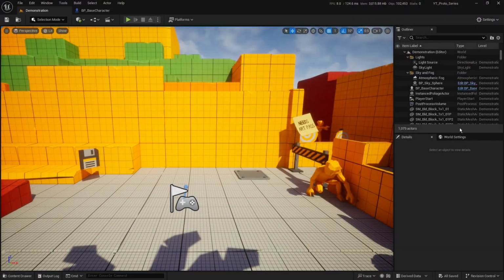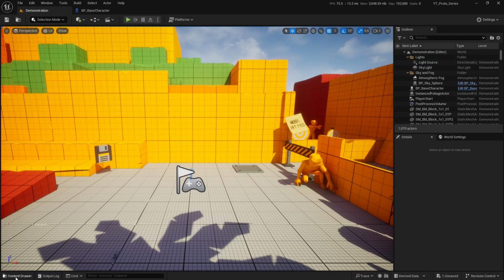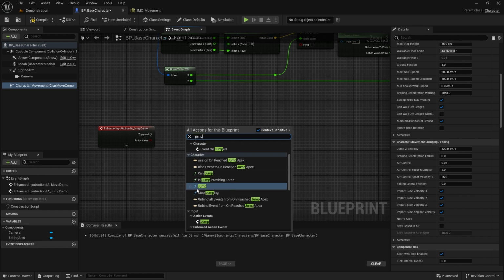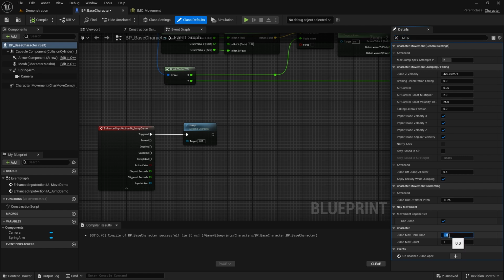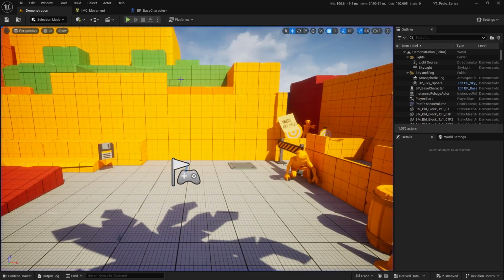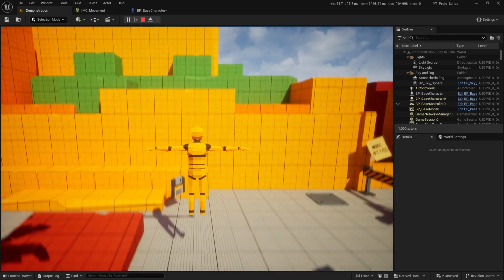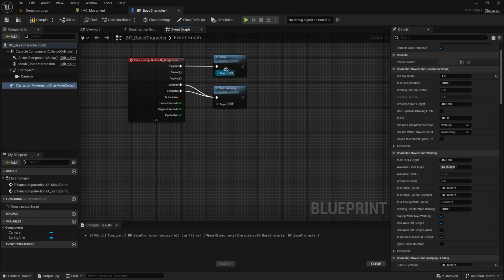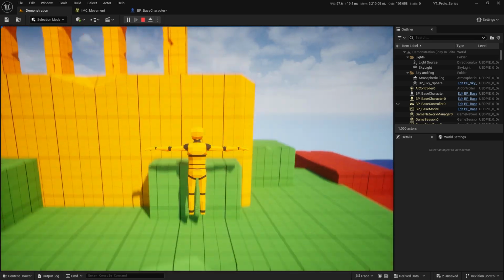Unreal Engine 5 Tutorial - Game Framework: 03 Character Jump Inputs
In this video we continue the development of our first Playable Character by adding jumping to them. We will explore the prebuilt Jump options inside of the Character Movement Component as well as some important values we might consider changing to tailor the jump further.